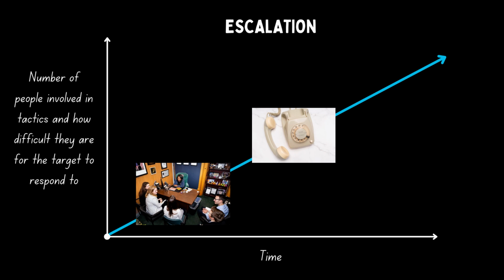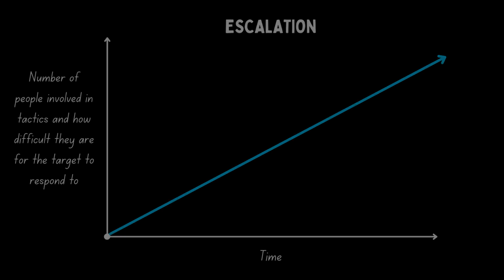Escalation and Reaction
This video covers the principles of escalation and reaction.

Rules for Radicals, by Saul Alinsky